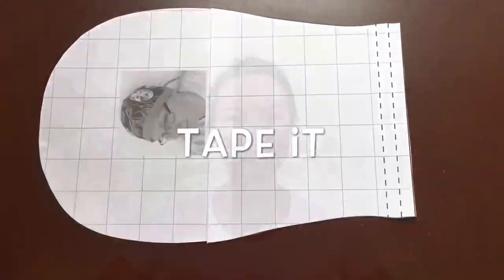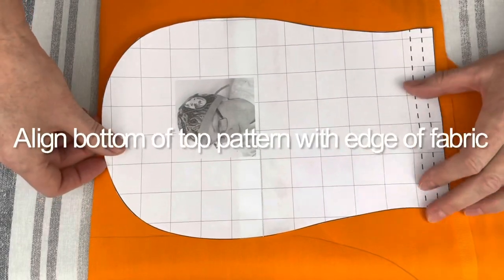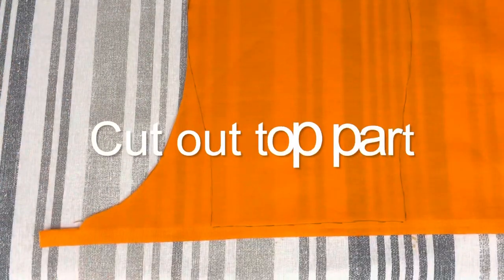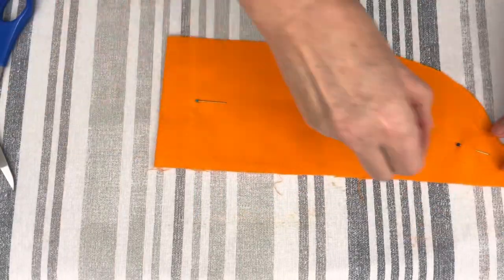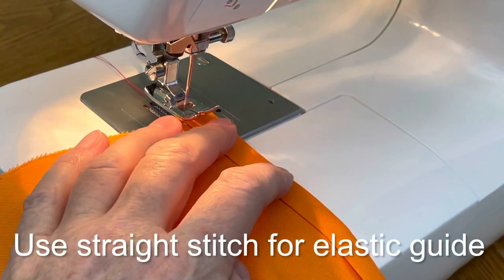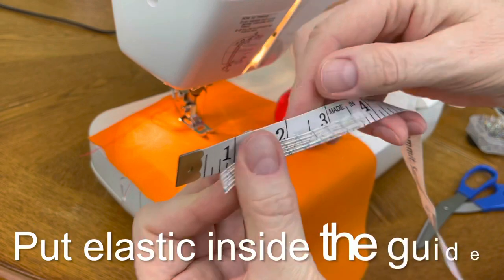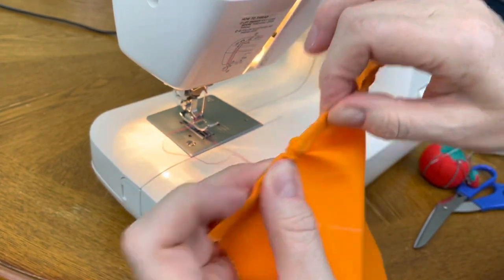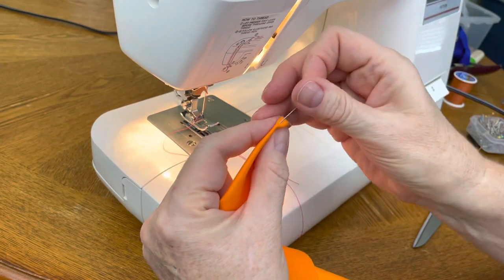Scrub Cap Top Sewing Video - Short or Long Hair - With Bias Tape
Scrub Cap How To DIY Tutorial Version 2 - text and pictures version

Scrub Cap: How To DIY Tutorial

You will need:
Paper to make the pattern -- all measurements are in inches
9 inches of cotton fabric -- standard 44 inch width
39 inches of bias tape
3 inches of elastic band
Black and orange thread
Please wash, dry and iron fabric before you start cutting -- it will shrink

Follow the steps below in exact order:

1. Wash, dry and iron fabric before you start cutting -- it will shrink

2. Make your paper pattern according to measurements
3. Cut your pattern out, fold your fabric so you have two layers under the side part of your cap and single layer under the top of your cap.
4. Use hot iron to fold the bottom of top part of your cap first one time, then the second time to create a tube for elastic band.
5. Use straight stitch to make a tube for elastic band.
6. Cut 3 inches of elastic band and attach a safety pin to one end of it -- next step is to secure elastic band inside the tube of fabric.
7. Stick elastic band safety pin first into the fabric tube and move it toward the other end. When the end of elastic will align with end of your fabric tube, secure it with a pin.
8. When your safety pin is out of the fabric tube and the second end of elastic band aligns with the end of fabric tube, secure elastic band with a pin.
9. Once both edges of your elastic band are secured with pins, remove safety pin.
10. Fold the top of your cap part in two length wise, find the middle and mark it with a pin.
Then fold the side part of your cap in two width wise, find the middle and mark it with a pin.

11. Put the top of cap part and the side of cap part together face to face and align the middle pins. Pin top part and side parts of your cap together in that point.
12. With side part of your cap being on top, pin it to the top part of your hat. Pins should be ¾ of an inch apart.
13. Use straight stitch ¼ inch from the fabric edge to connect the top part of your cap and the side part together -- side part is on top. Pull pins out before they reach the needle. Use your fingers to hold fabric in place and together.
14. When you finish the straight stitch, flip the cap over, change settings to zigzag and stitch around the top of hat -- keep your needle on the fabric.
Do zigzag stitch all the way around the connection of top and side parts of the cap, then use hot iron to iron the seam toward to the side part of your cap.
15. Starting at elastic band, make a decorative finishing stitch along the seam which connects top part of the cap to the side part of your cap.
16. Use hot iron to fold edges of bias tape so they interlock and folds are hidden
17. Find middles of the side part of your cap and bias tape and mark them with pins. Now pin bias tape to the side part starting with the middle pins.
18. Starting at elastic band, pin one side of bias tape to the side part of your cap, pins should be ½ inch apart
19. Now you are ready to make a zigzag stitch along the edge of bias tape. I use zigzag stitch to ensure my seams don't break when my surgeon pulls on ends of cap in a hurry.
20. Start your zigzag stitch at the end of one tie, go all the way around the edge of your scrub cap and finish at the end of the other tie.

Congratulations! Your Scrub Cap is finished.
Here are other video tutorials